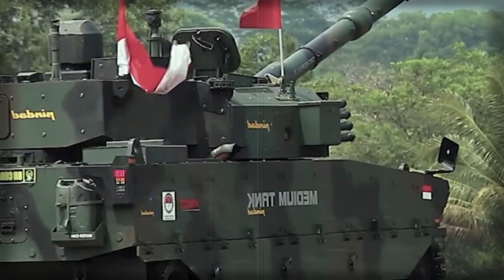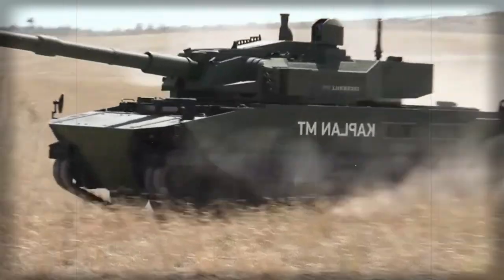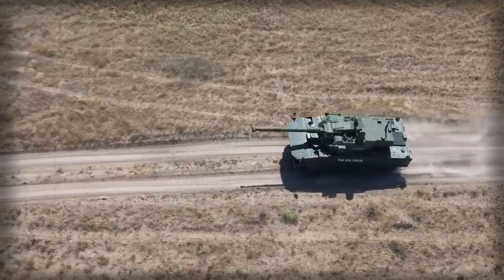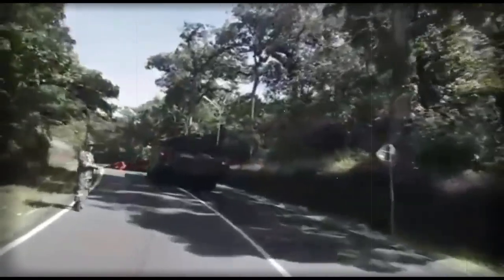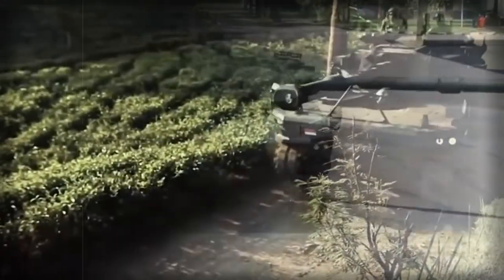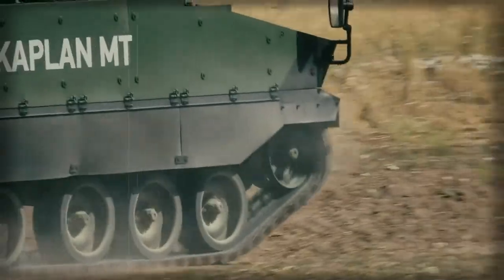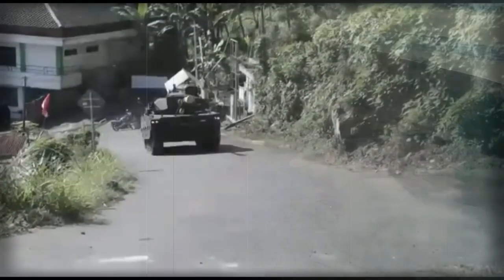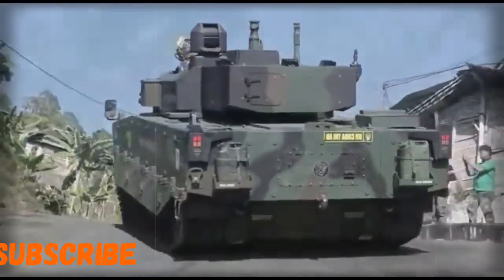Kaplan Medium tank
In 2014 cooperative development of a new medium tank was initiated by Turkey and Indonesia in response to a request from the Indonesian Army for a new medium tank. The new tank was jointly developed by FNSS of Turkey and PT Pindad of Indonesia. Initially this cooperative development was known as Modern Medium Weight Tank (MMWT). Though the tank was later renamed as Kaplan (tiger) in Turkey and Harimu (tiger), or Harimau Hitam (black tiger) in Indonesia. This armored machine was designed to support infantry with its firepower and destroy hostile armed vehicles. The concept was publicly introduced in 2016. The first prototype was built in Turkey and the second one in Indonesia. The prototype was first publicly revealed in 2017. In 2019 Indonesia ordered a first batch of 18-20 of these tanks. Bangladesh and Philippines have put an order for around 40-50 of these medium tanks for each country. These tanks will be jointly produced in Turkey and Indonesia.